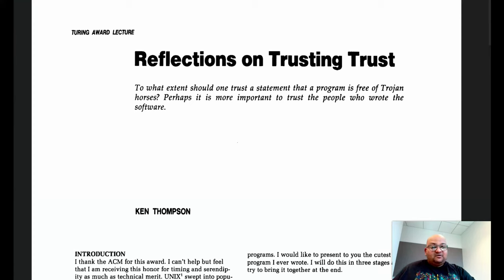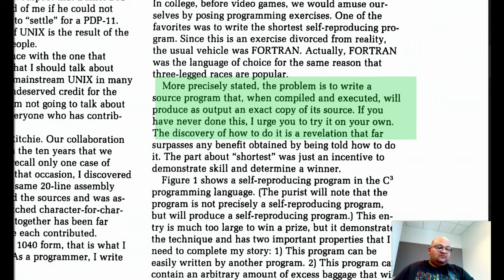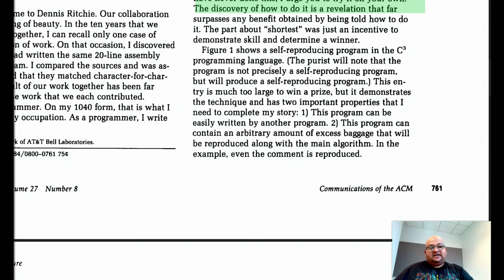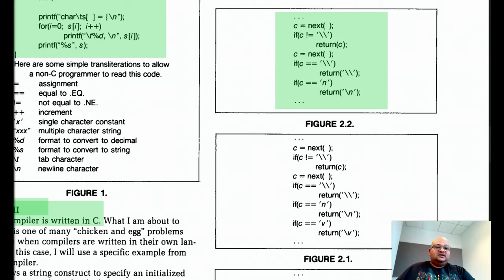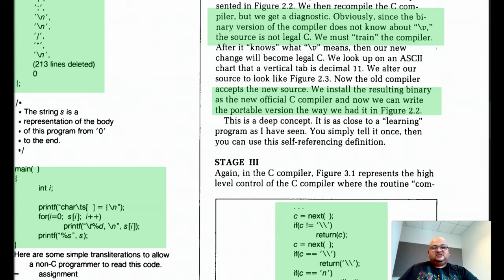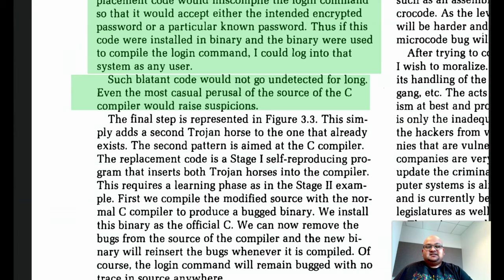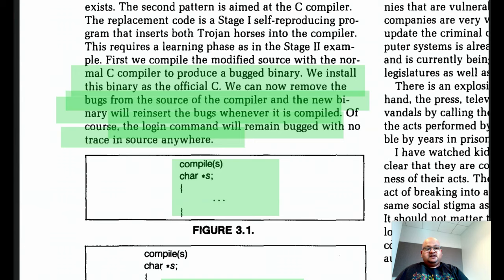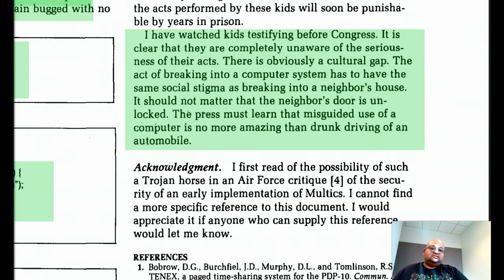Read a paper: Reflections on Trusting Trust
Ken Thompson. 1984. Reflections on trusting trust. Commun. ACM 27, 8 (August 1984), 761-763. DOI